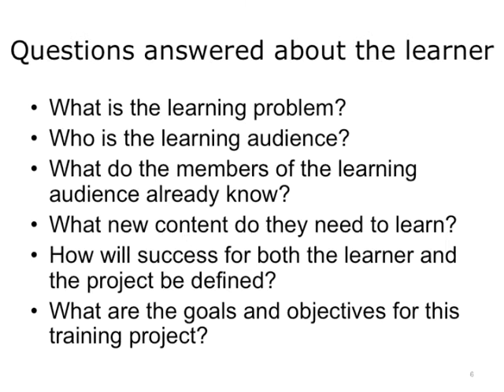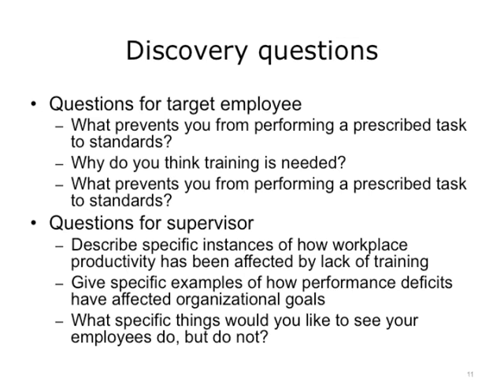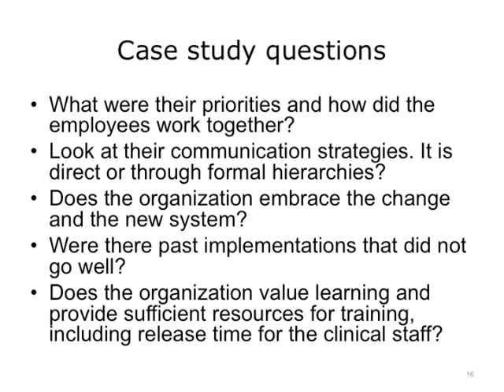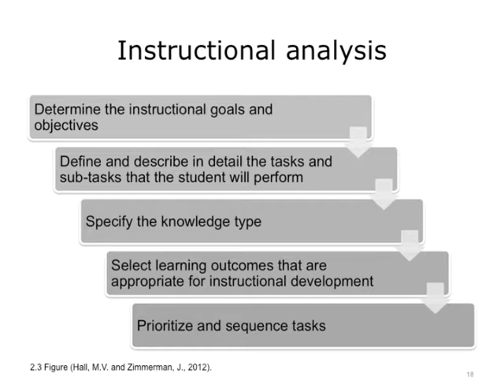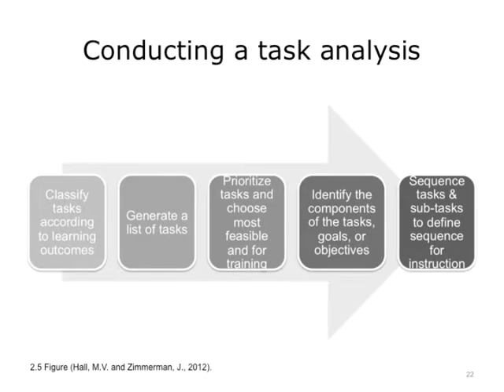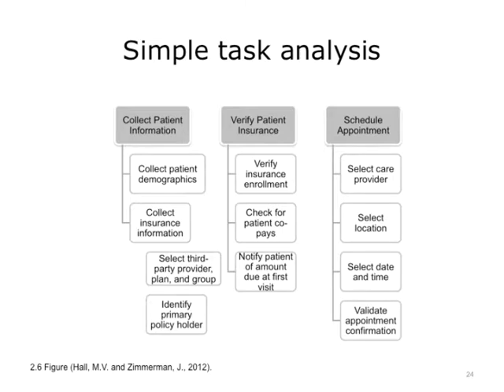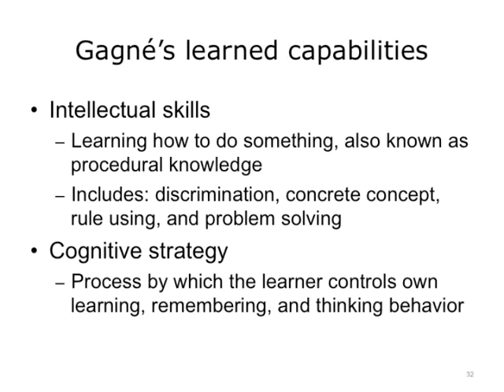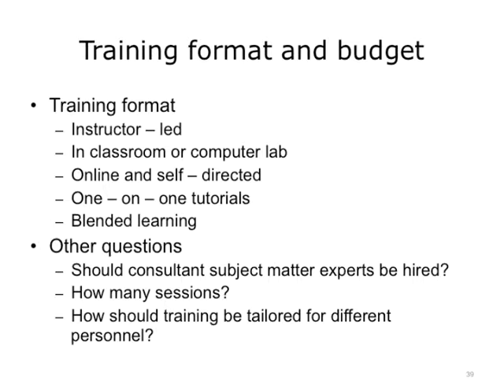ONC Component 20 Unit 2 Lecture a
Unit 2: Needs Analysis

Lecture a: Assessing Training/Learning Needs

Description: Welcome to Training and Instructional Design. This will be a lecture on needs analysis design. This is lecture a.
The learning objectives for the needs analysis unit are: number one, identify an institutional problem; number two, list the methods to collect data for a needs assessment; number three, plan and implement an instructional needs assessment; and four, analyze learner, task, and situational characteristics.

Summary: A needs analysis is the first step to designing training programs, and is required to determine if training is needed, where training is needed, what needs to be taught, and who needs to be trained, and we have explored a systematic way of gathering information to answer those questions.
As a trainer you will use the results of this process to set priorities for your training program. These priorities should be based on the urgency of the need, the extent of the need, and the resources available. However, the ADDIE process is a cycle rather than linear, and the end of each training program, your evaluation results would become the first data to be incorporated in a new needs analysis process.